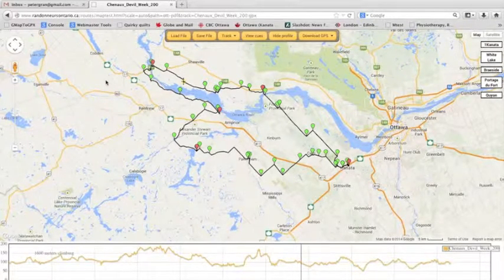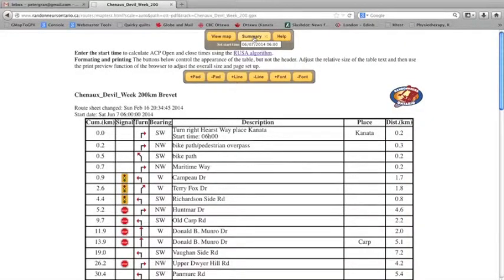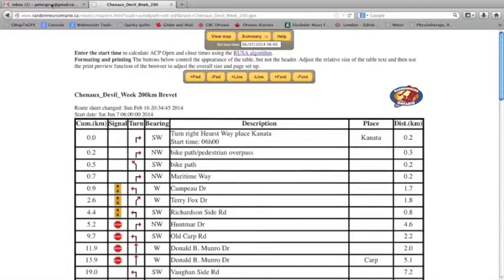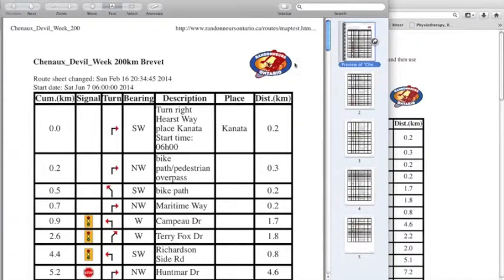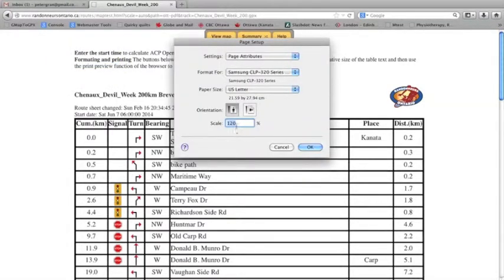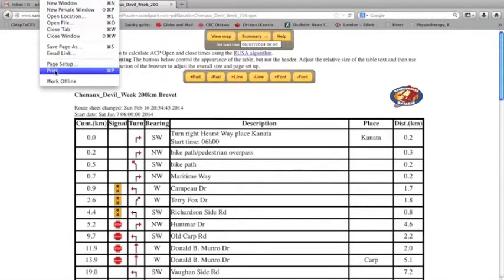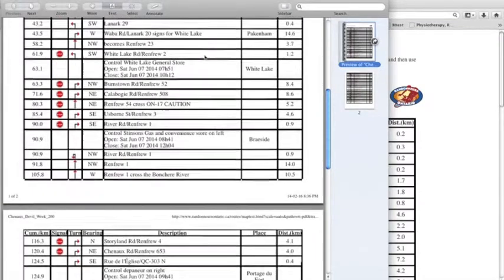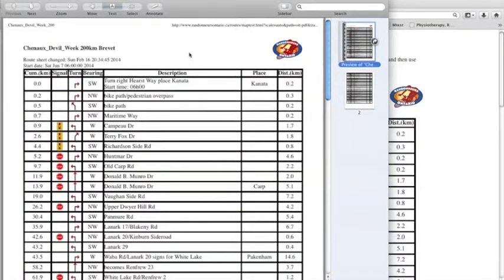Print a cue sheet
Demonstrates how to adjust the overall page size, line weight, padding and font size in a Randonneurs Ontario cue sheet.